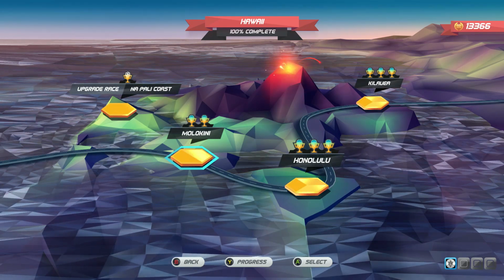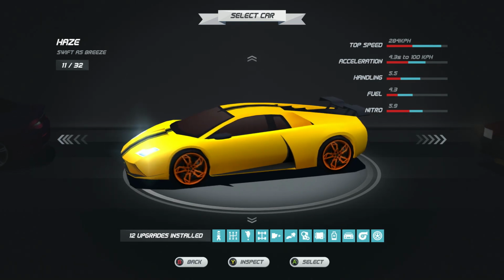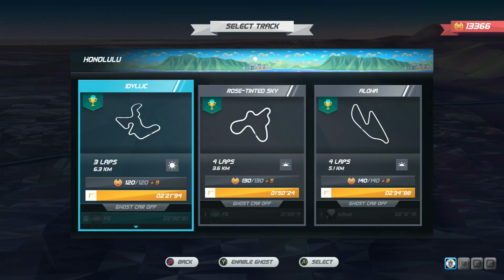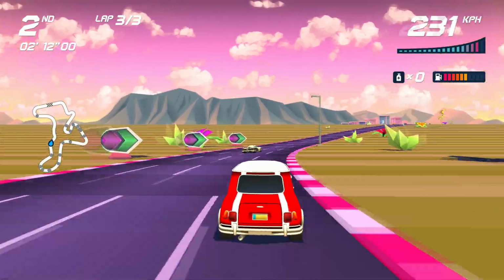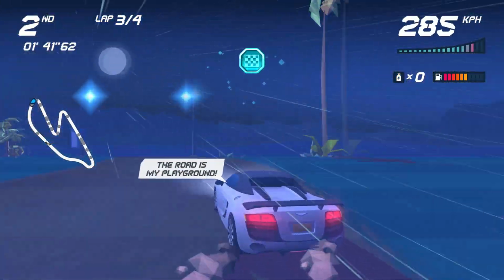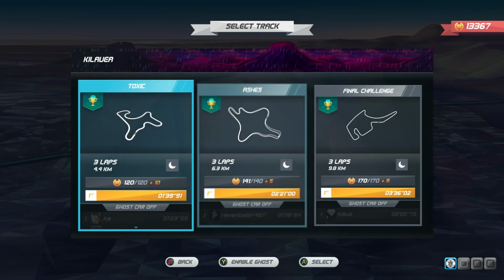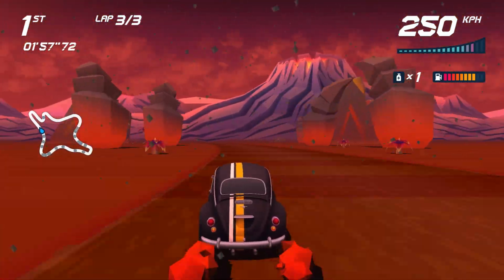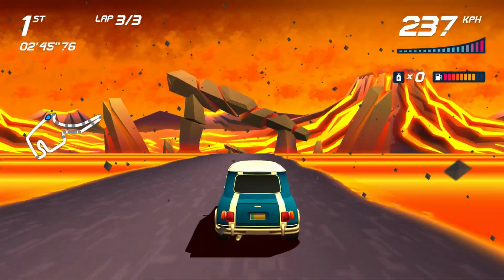Horizon Chase Turbo Playthrough - Finale!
The final episode of the world tour. I hope everyone enjoyed this playthrough. If you want me to continue with the tournaments and DLC content, let me know. Enjoy!